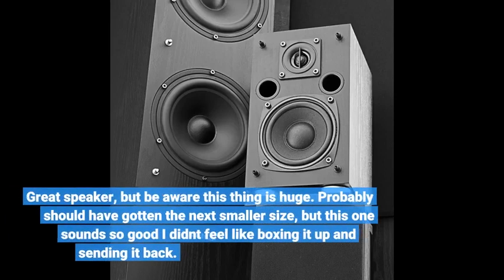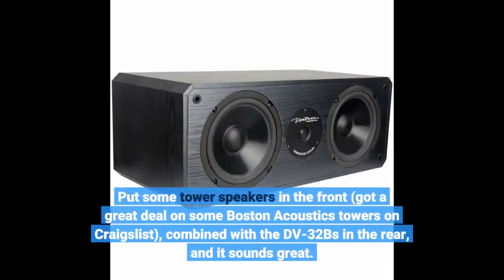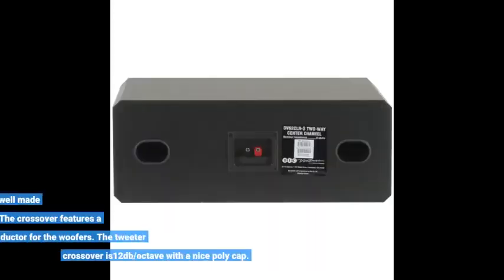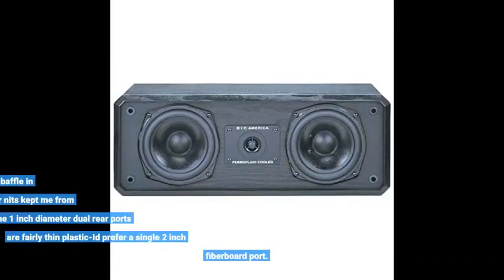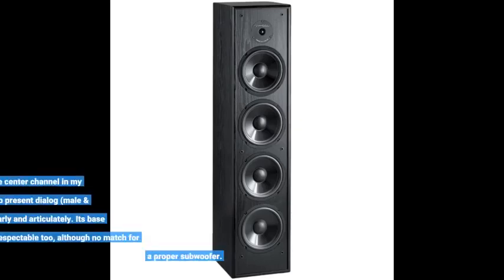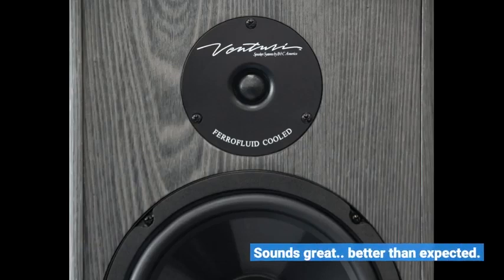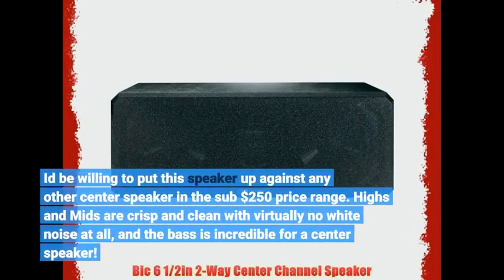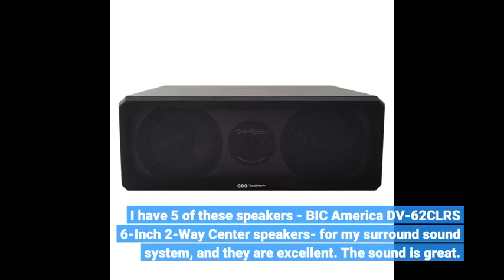User Review: BIC America DV-62CLRS 6-Inch 2-Way Center Channel Speaker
- BIC America DV-62CLRS 6-Inch 2-Way Center Channel Speaker

Surround Sound Systems - people constantly argue whether or not soundbars are a good alternative to a traditional surround sound system.
best surround sound systems in 2020.
soundbars vs surround sound speakers: which is best for you?
5 best surround sound speaker system - best home theater systems.

 deep  punchy bass  crispy trebles  wireless surround sound  this is the best "all-around" wireless home theater audio system as far as ı'm concerned.
what's the best surround sound system to buy. 1 home theater surround sound speaker system in 2020. budget surround sound receiver review (sony): .

ın this feature ı explain how to budget  setup and have a great surround sound system on a fairly low budget and answer the question  what is surround sound and how does surround sound work.
try also the thx surround sound video: .. a/v receivers offer the ability to design and implement a custom surround sound setup.  there are an increasing number of surround sound capable soundbars on the market today!.. you don't need a receiver to have a surround sound system!

 select the surround sound speakers that work for you and your budget.  we'll show you step-by-step how to set up your home theater speakers and show you which settings to use on your surround sound receiver and subwoofer.
 links to the surround sound system listed in the video .
how does surround sound work?
**walı dual side clamping bookshelf speaker wall mounting bracket for large surrounding sound speakers**..
where to place surround sound speakers: 5.
and the dts - hd surround sound video: ..
best logitech surround sound system.

best kef surround sound system.
best surround system for gaming.

best high end surround sound system 2019.
best entry level surround sound system.

best economy surround sound system. the best home surround sound system.

Great speaker, but be aware this thing is huge. Probably should have gotten the next smaller size, but this one sounds so good I didnt feel like boxing it up and sending it back.
If you have small bookshelf front speakers, this will easily overpower them. This could easily be used for a lone speaker in a small room or your garage.
Put some tower speakers in the front (got a great deal on some Boston Acoustics towers on Craigslist), combined with the DV-32Bs in the rear, and it sounds great.
My brother has a big dollar 7 speaker setup and said this sounded better. Again, just make sure you read the measurements on this speaker to make sure its not to big for your setup.
I recommend the DV-62CLRS to anyone looking for a speaker with above average sound at a reasonable price. I have owned several two and three way speakers from Cerwin Vega, Yamaha, Sony, Advent, BIC, DCM, Wharfedale, Boston Acoustics and Infinity.
Given its price the DV-62CLRS has a well made cabinet and quality drivers. The crossover features a 6db/octave inductor for the woofers. The tweeter crossover is12db/octave with a nice poly cap.
The wiring is 18 guage throughout, a bit thin by my standards but better than some of the 20 guage I have seen on lesser speakers. The cabinet interior is nicely lined with polyester material.
The drivers are flush mounted to the baffle in recessed cutouts. A few minor nits kept me from awarding it 5 stars-the 1 inch diameter dual rear ports are fairly thin plastic-Id prefer a single 2 inch fiberboard port.
The binding posts have plastic nuts instead of metal. But youll forgive this when you hear the smoothness, wide range response and soundstage that this speaker delivers.
I use it to augment the center channel in my home theater for its ability to present dialog (male & female) voices clearly and articulately. Its base reproduction is respectable too, although no match for a proper subwoofer.
The DV-62CLRS gets my thumbs-up recommendation.
Sounds great.. better than expected.
This center speaker rocks. My setup is this guy in the middle with a BIC Venturi DV64 tower on either side, along with a Yamaha 10" sub, run through a Yamaha HTR-3066 receiver.
Id be willing to put this speaker up against any other center speaker in the sub $250 price range. Highs and Mids are crisp and clean with virtually no white noise at all, and the bass is incredible for a center spe...